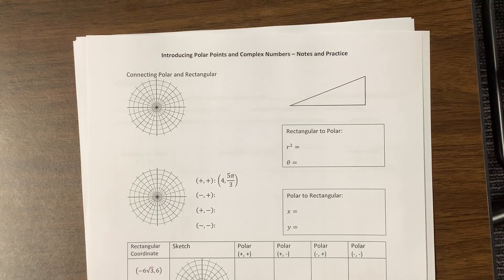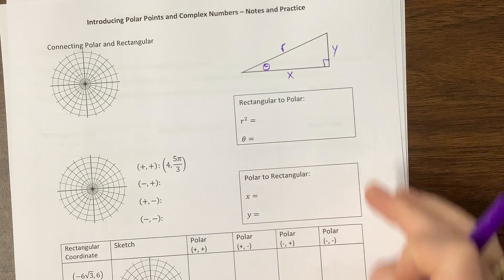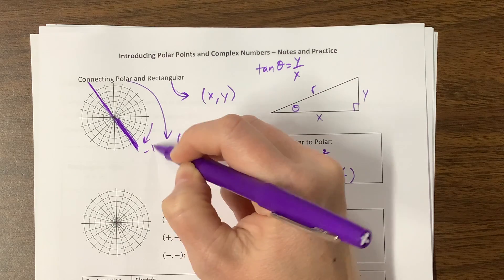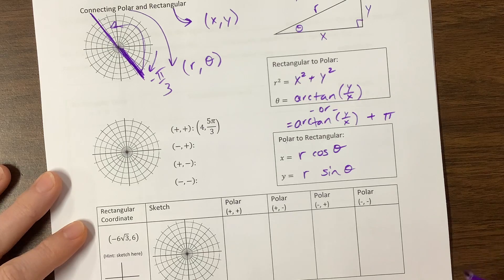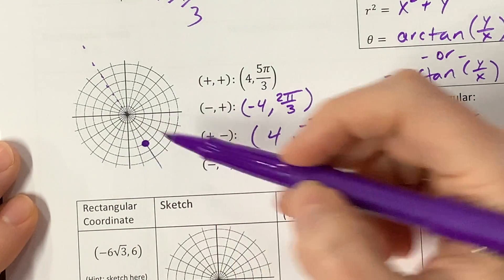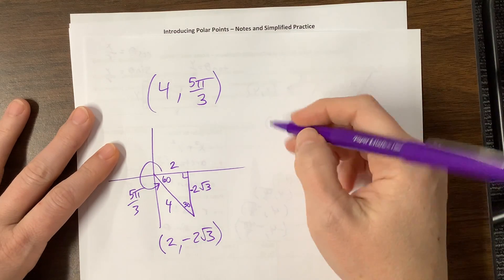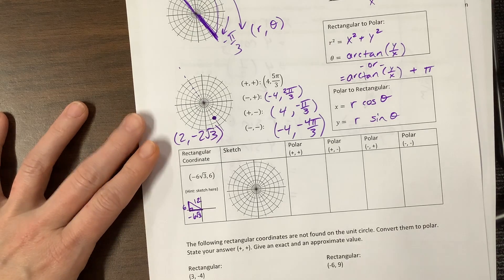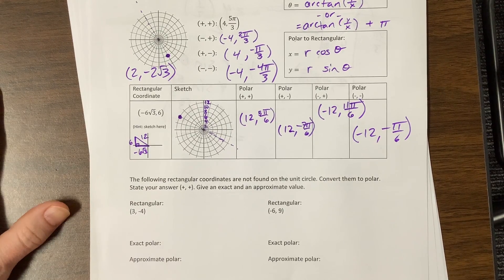AP PreCal 3.13: Introducing Polar Coordinates (version 1, video 1)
Ms. Kosh introduces the idea of POLAR coordinates for AP PreCal.